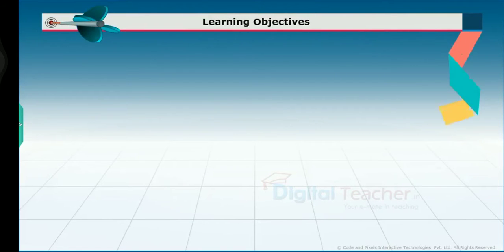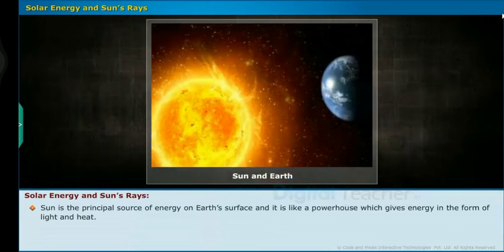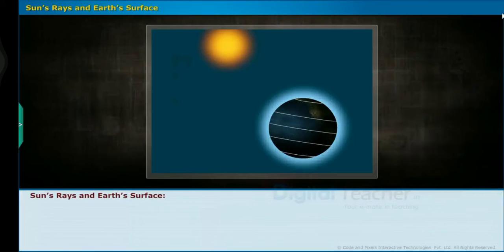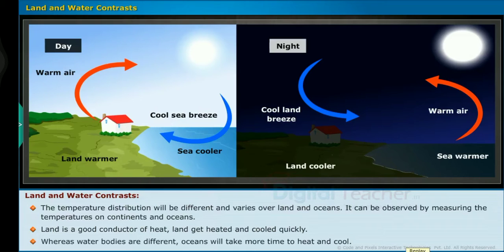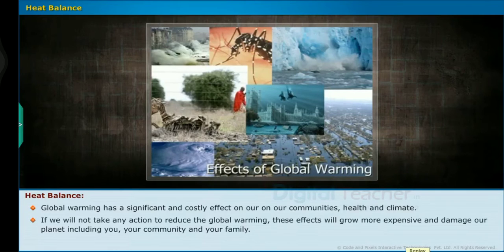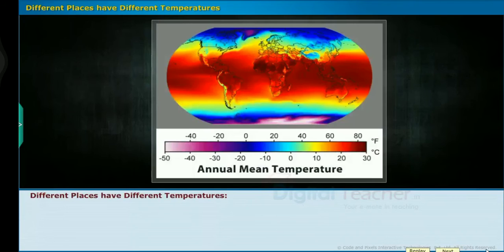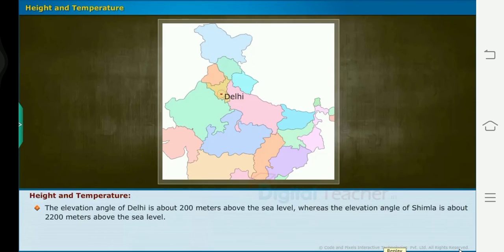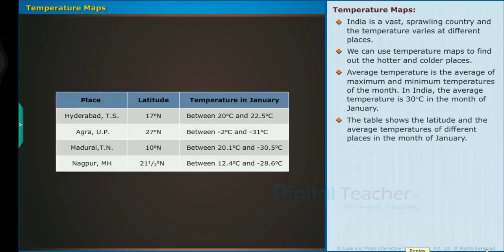8th class chapter2 energy from the sun lesson explanation and notes